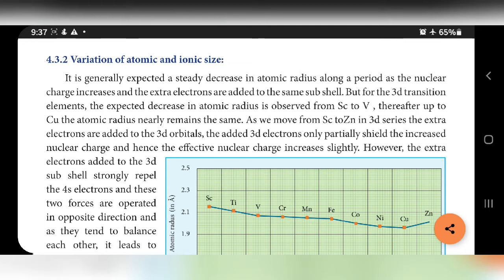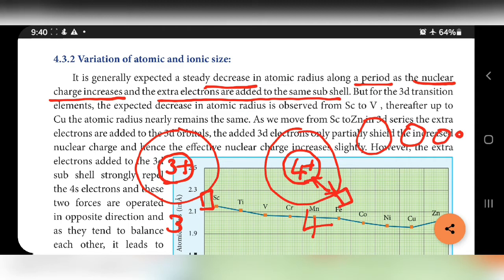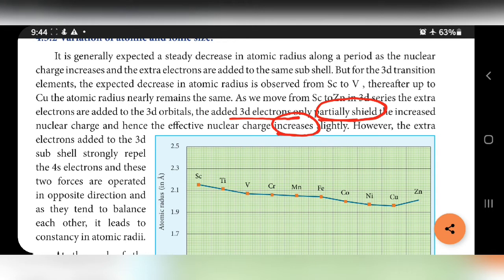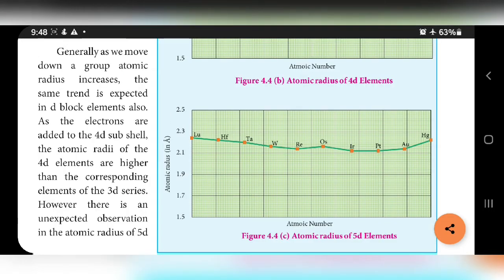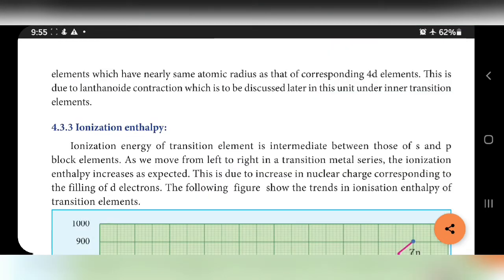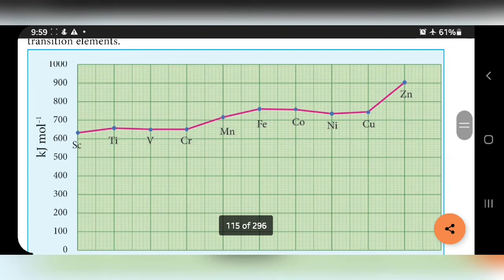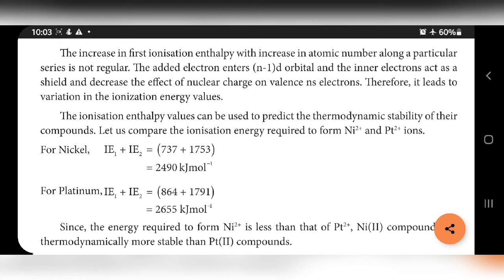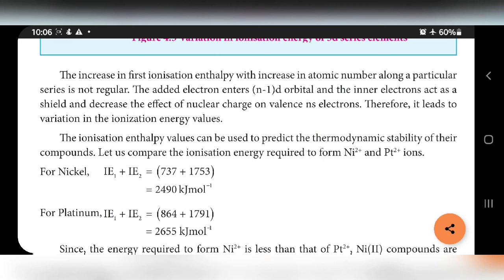Std:XII/Chemistry/Transition and inner transition elements/Part:4